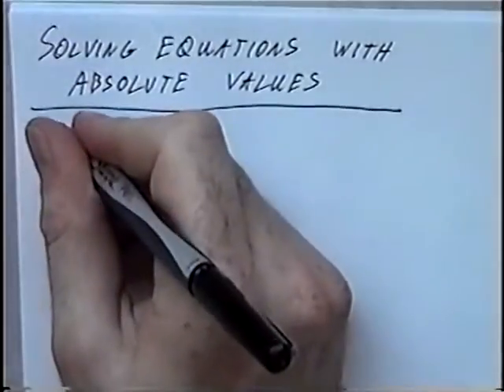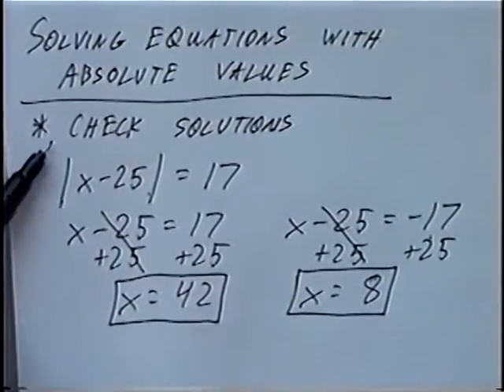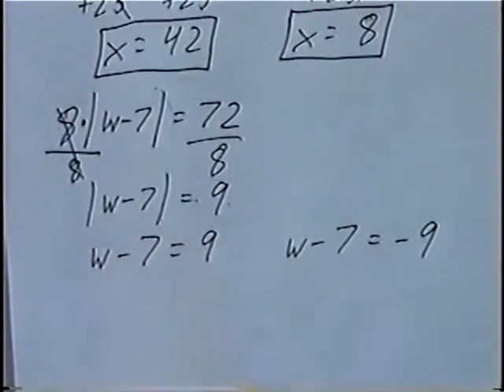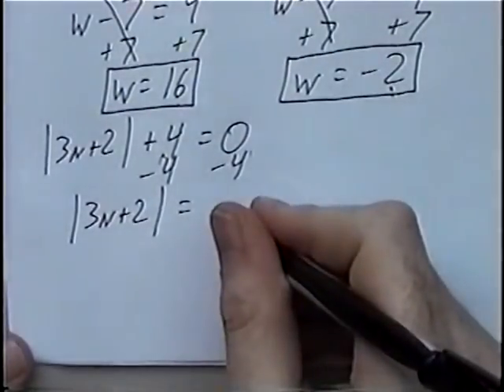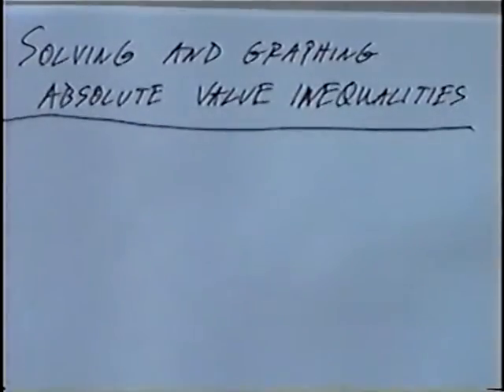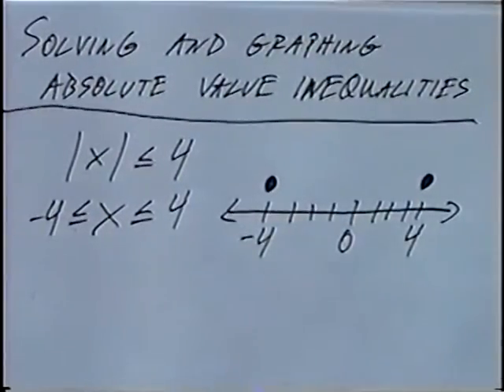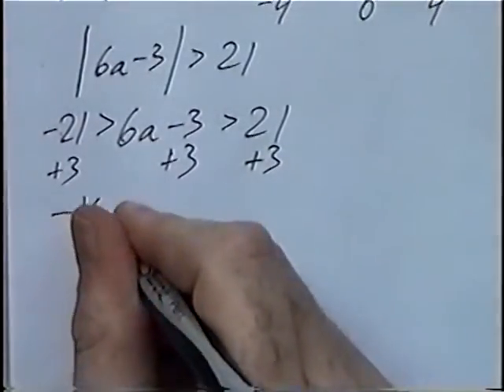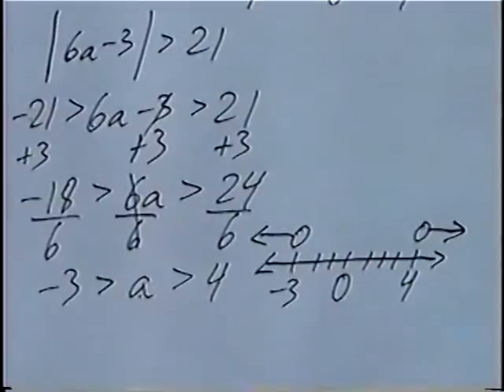Pearson Algebra 2 1.6 part 1 (1.4p1-2 and 1.6p1-2)